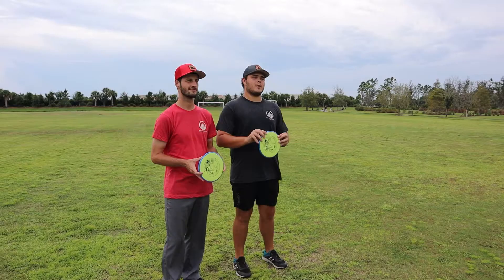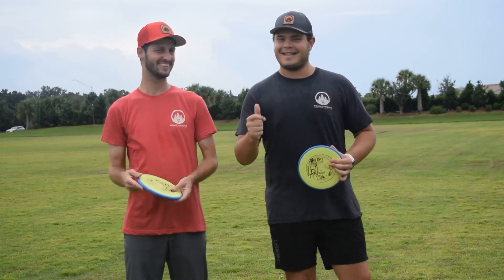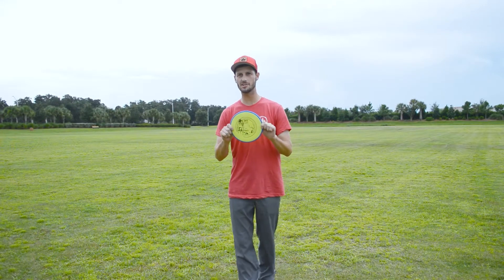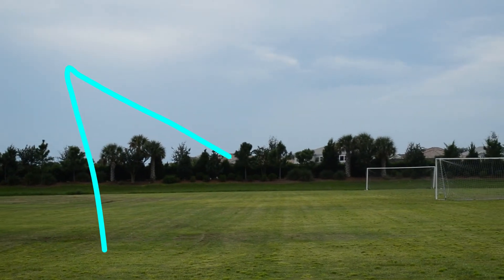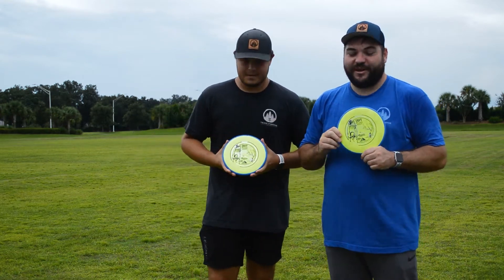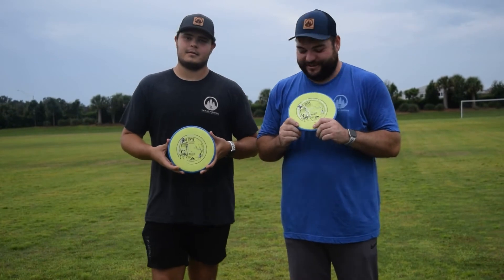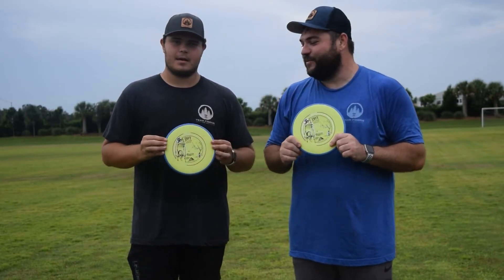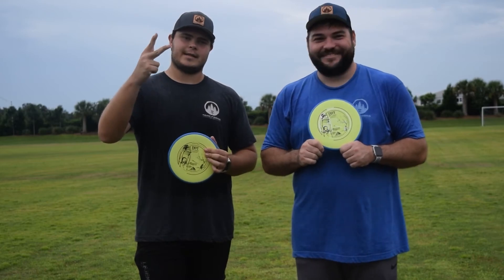Can We Throw "The Shot"? | James Conrad Envy Review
Today we reviewed the James Conrad World Champ Envy! Watch the entire video to see what it flies like!

If you're still reading this... comment "Long Hair Don't Care"